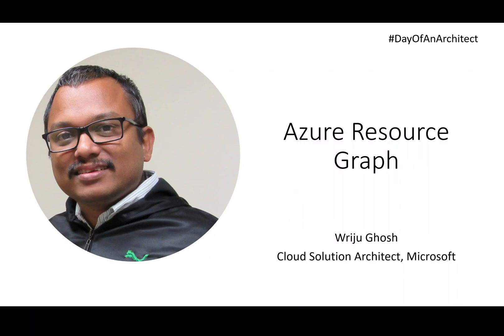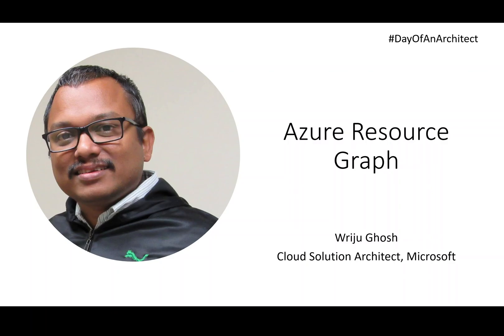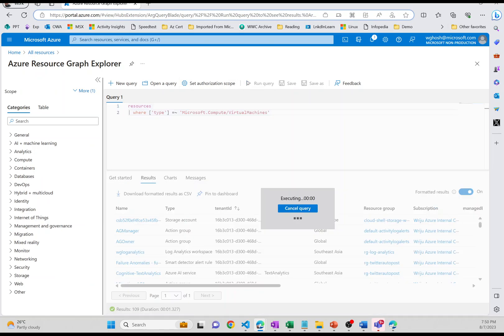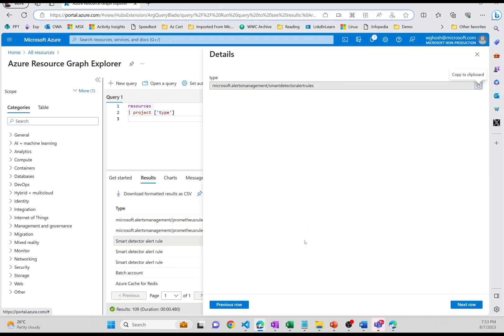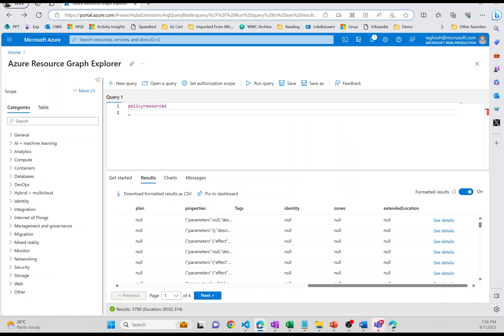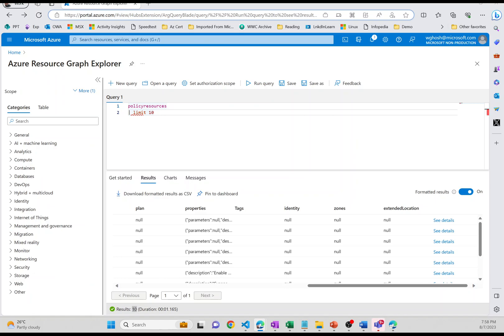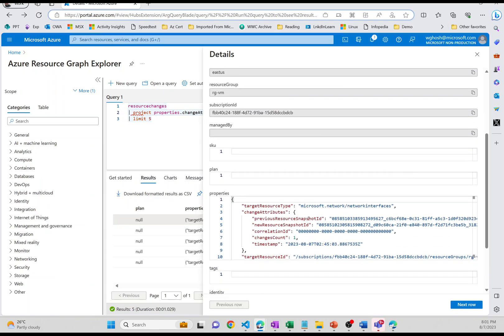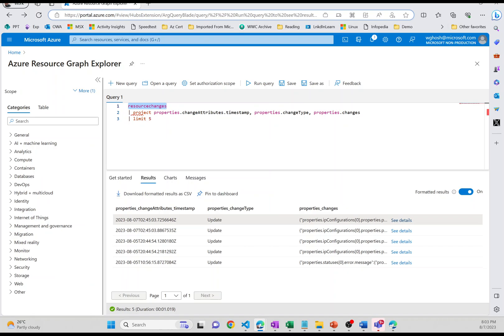Azure Resource Graph Query